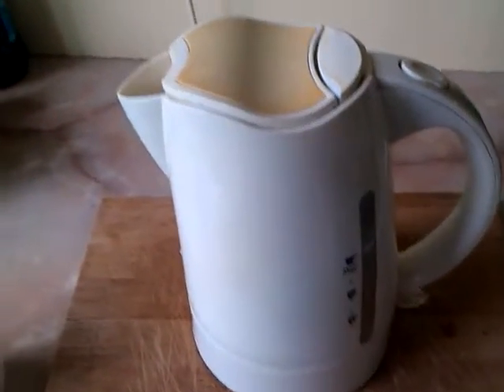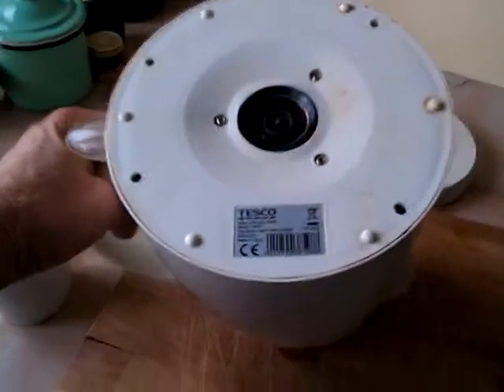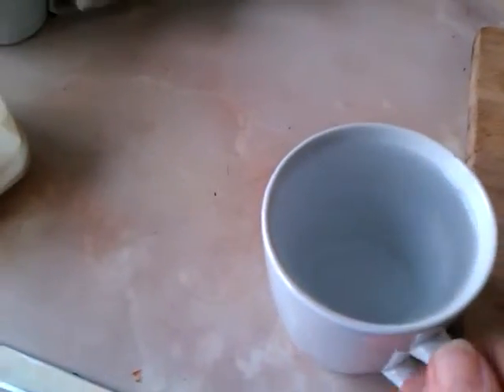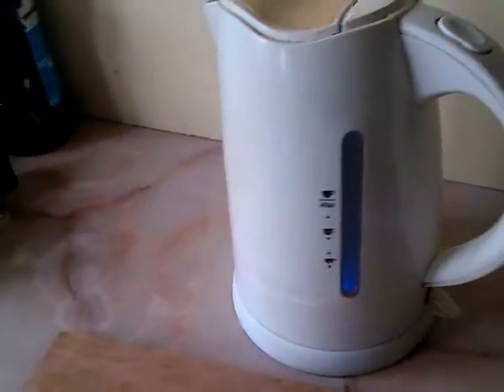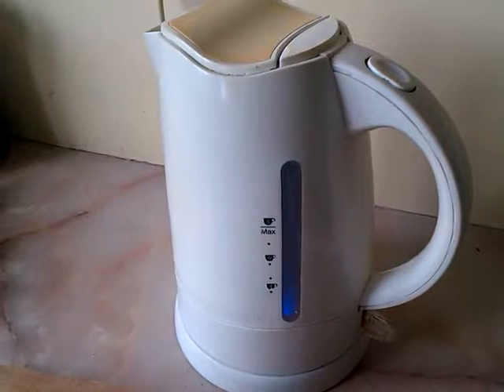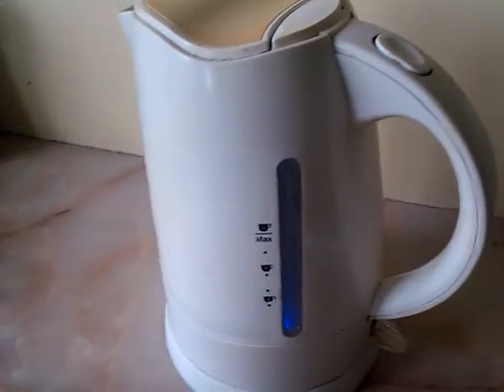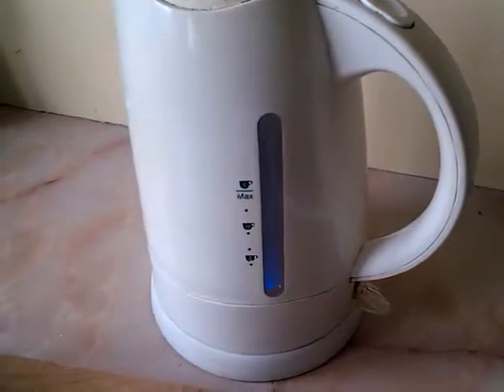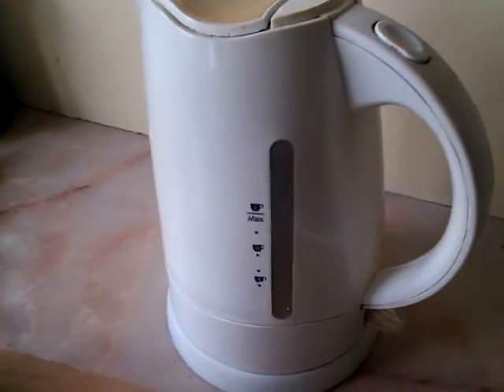Kettle boiling one mug's worth of water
Not sure who is the mug, the porcelain one or me, but I wanted to show that it is easy to get a kettle to boil just ones mugs worth of water.